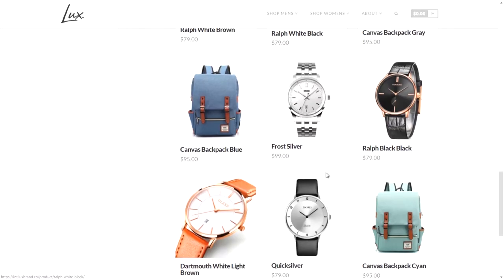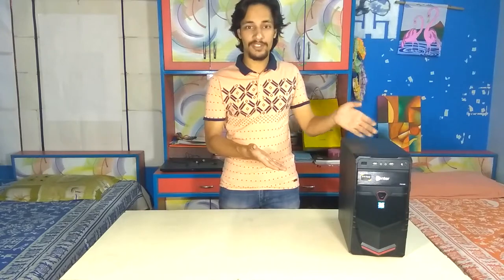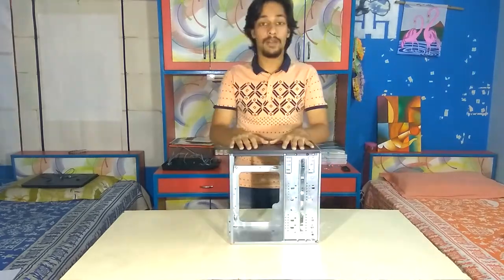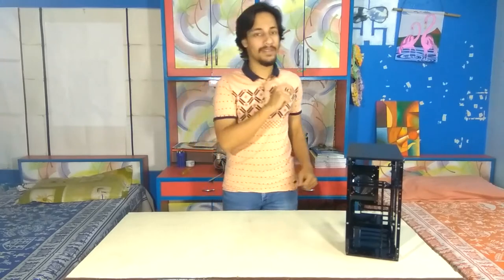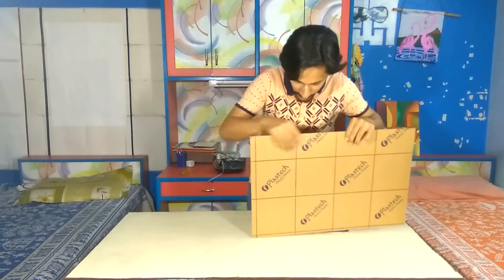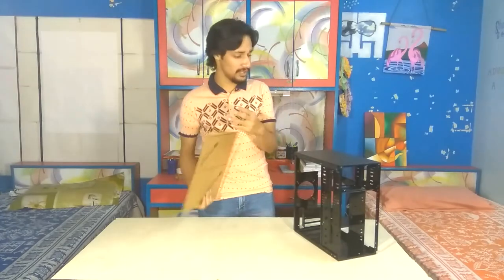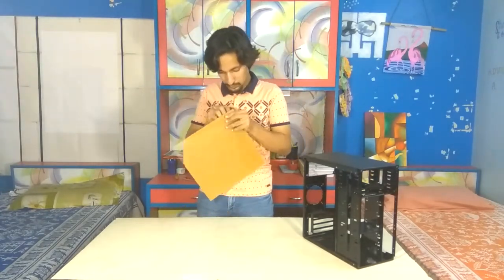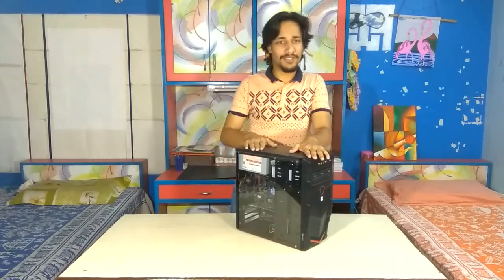PC Case Mod - INDIA || Cheap & Easy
Do you have an average PC case and want to customize & mod it into something awesome ? Well you have come to the right place !

NAMASTE